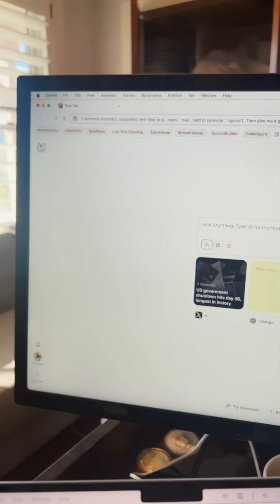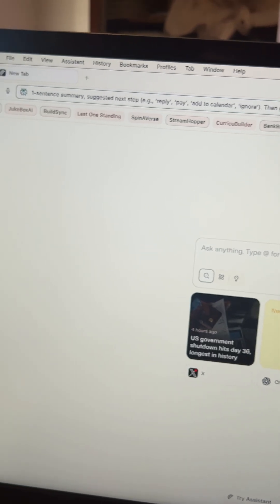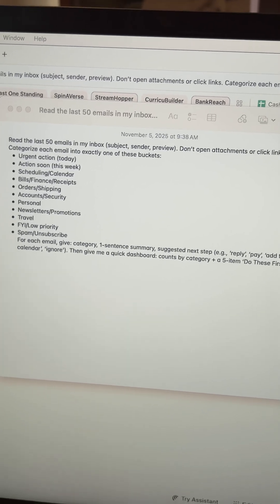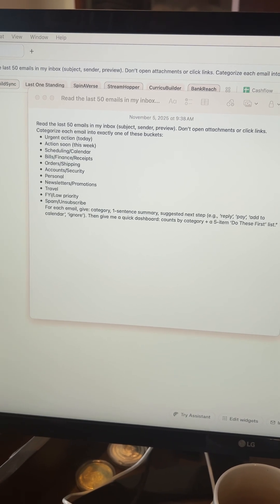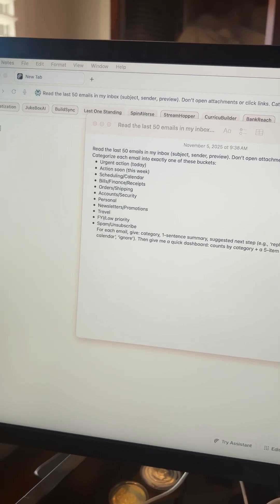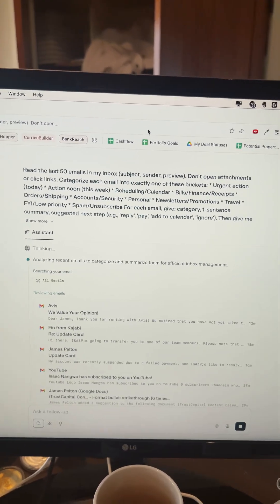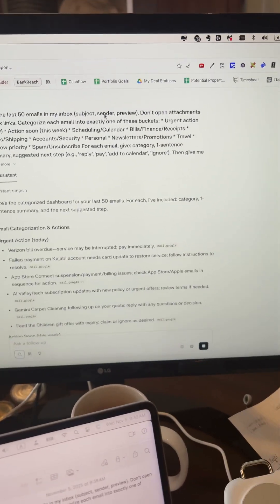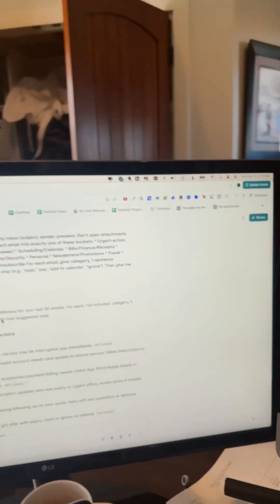This AI Browser Just Changed Everything 🤯 (Comet AI Demo)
Watch Comet AI sort through my emails in SECONDS! 🚀

Comet AI is an AI browser assistant that's completely transforming how I work. In this demo, you'll see it automatically organize my inbox faster than I ever could manually.

This is the future of productivity - and it's available NOW.